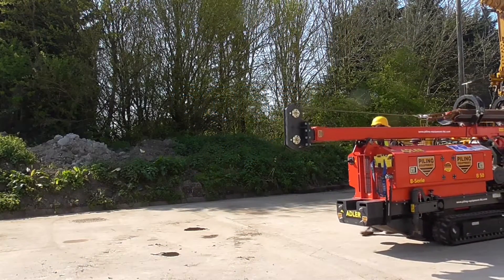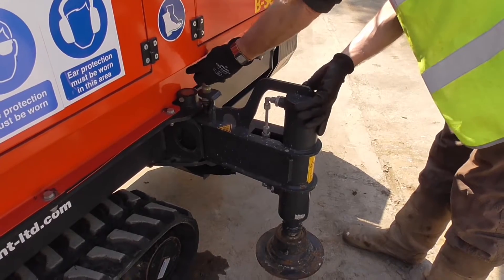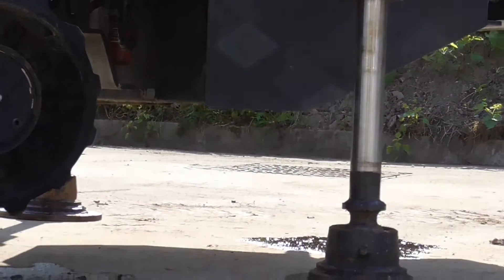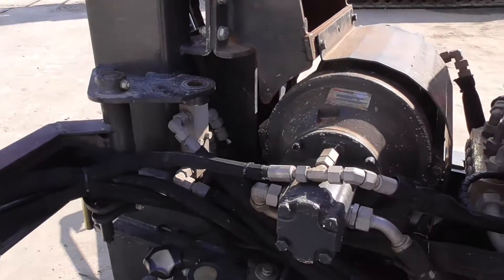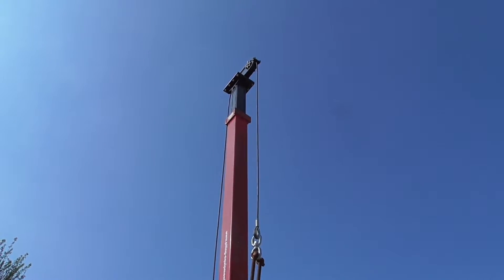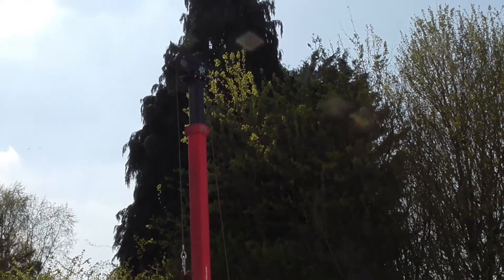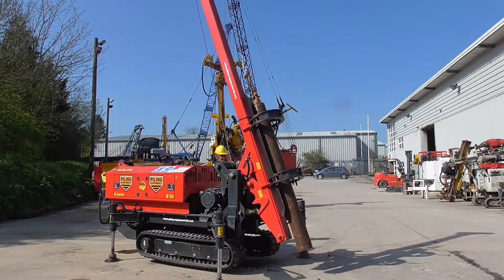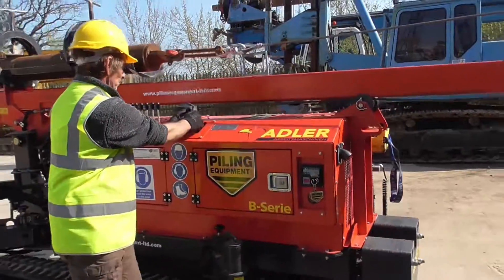Cobra D1000 Mini Piling Drophammer Rig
Piling Equipment Ltd is a leading international supplier of new and used piling machinery and drilling equipment. We also offer plant machinery hire, UK only. For further information about this model, or any of our other rigs, please head over to the